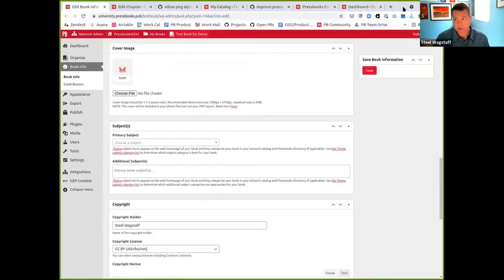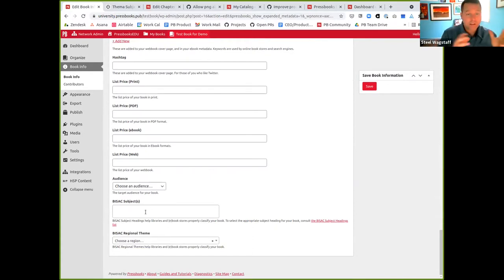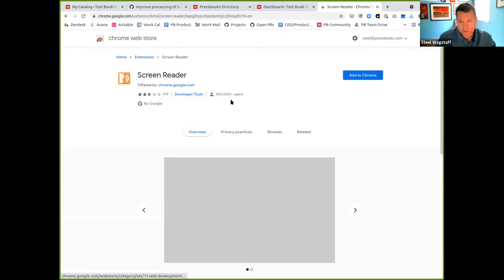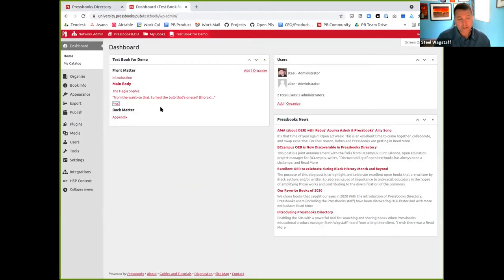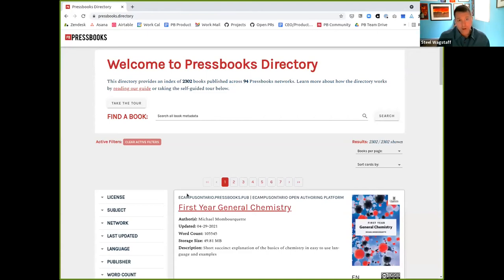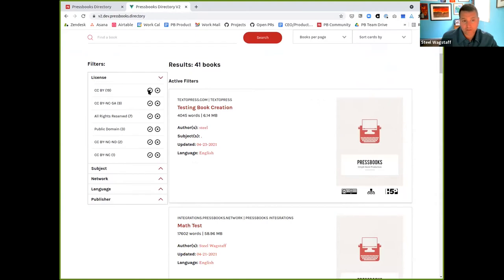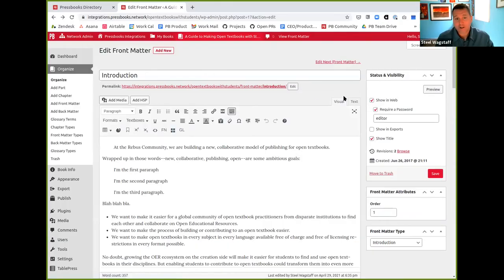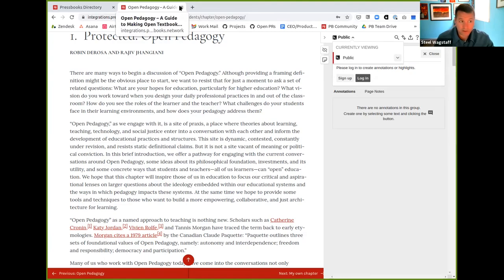April 2021 Pressbooks Product Update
This video is a recording of the Pressbooks product update webinar held on Thursday, April 29, 2021 and hosted by Steel Wagstaff, Pressbooks' Educational Product Manager. It features a demonstration of recently released features in Pressbooks, pressbooks-book (McLuhan) and updates on ongoing work on the Pressbooks Directory.